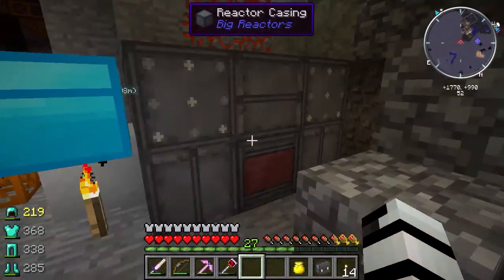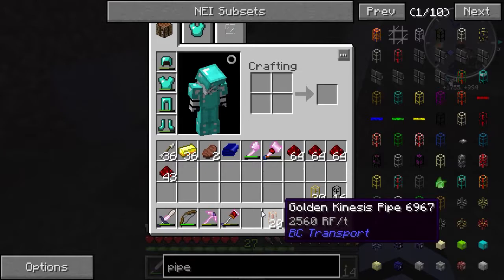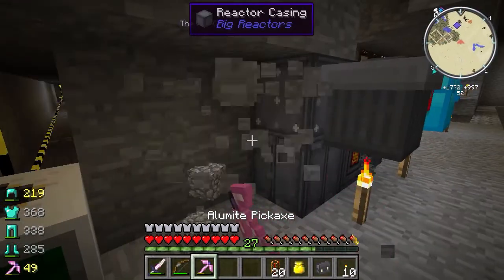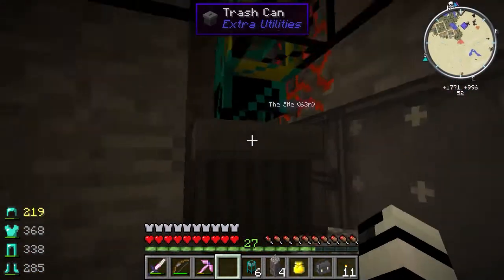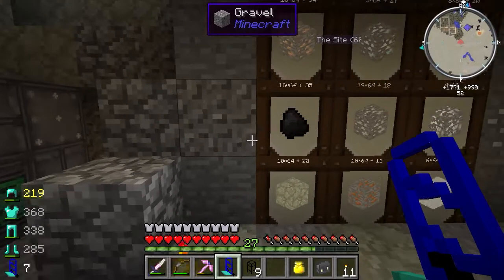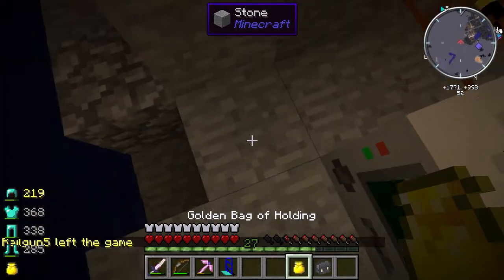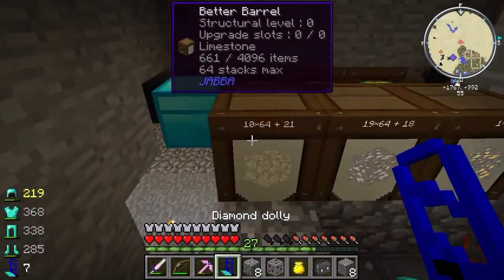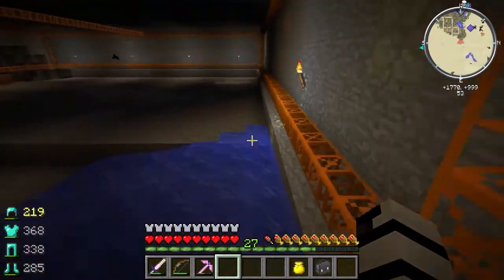Project Mineoid | Episode 3: Quarry Time (Modded Minecraft Server)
Today we finish mining forever, by using a Buioldcraft Quarry to do it for us.

About the Server and Modpack:
Project Mineoid is a small modded SMP server featuring a Minecraft modpack of the same name. The modpack and server have been put together by CynicaGaming. The server accepts applications both from YouTubers and players alike. The pack is publicly available on the Technic Platform.